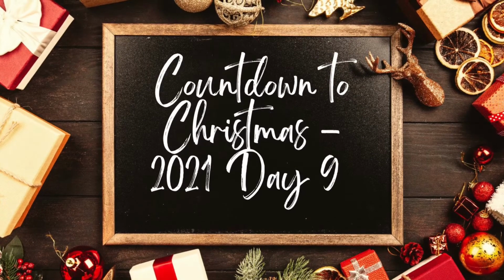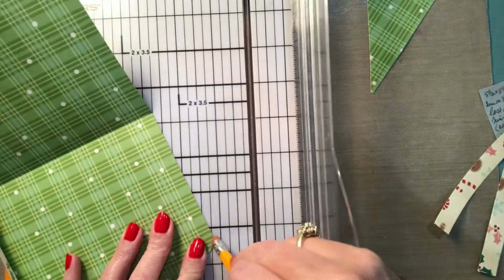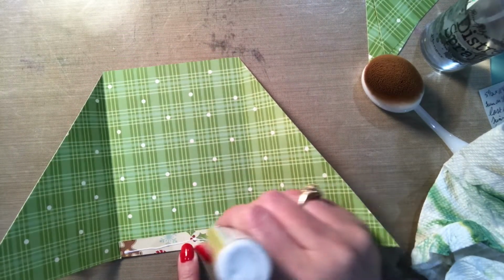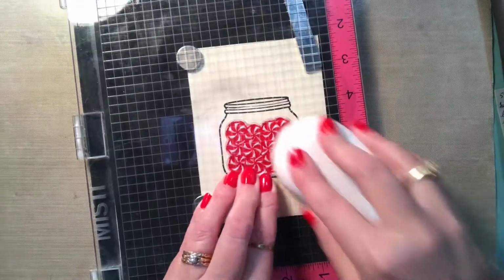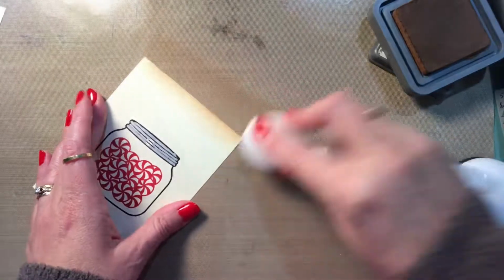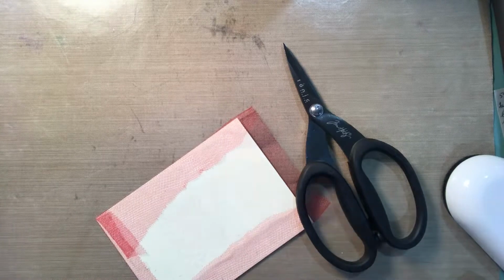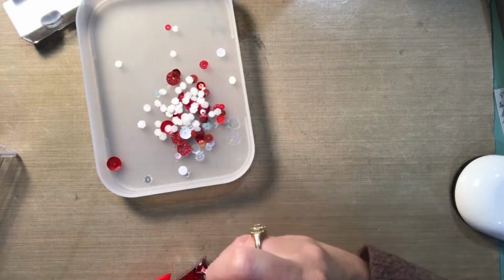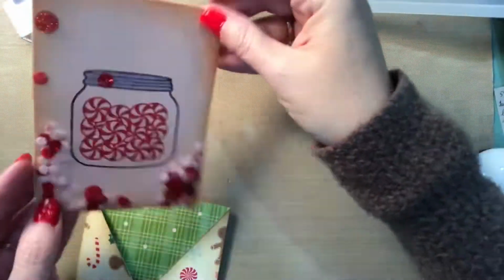countdowntochristmasseries - Day 9 Creating a pocket & shaker card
Here is the link to Doodles Paper Playground’s Etsy site: